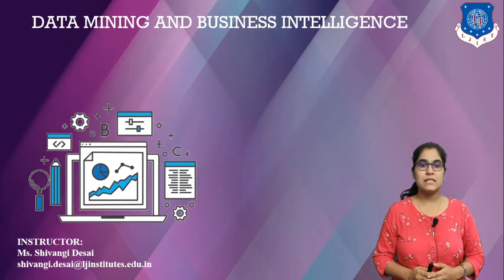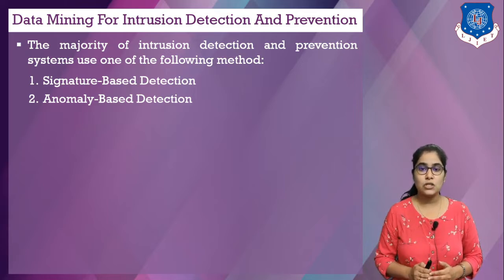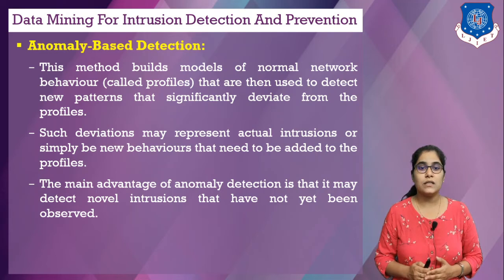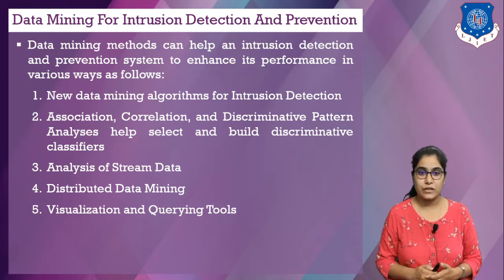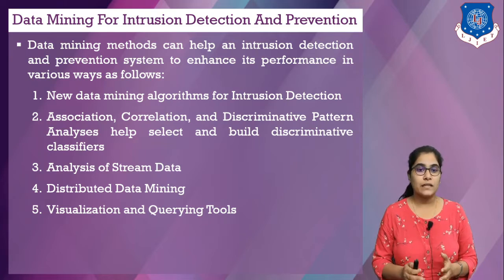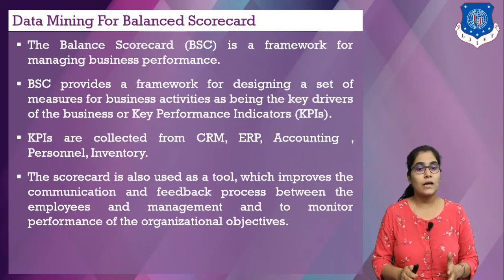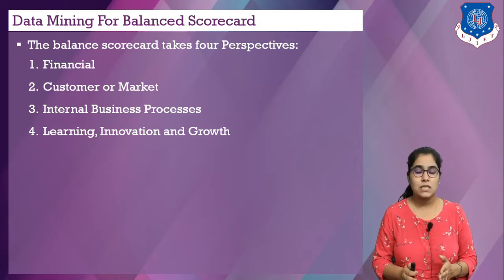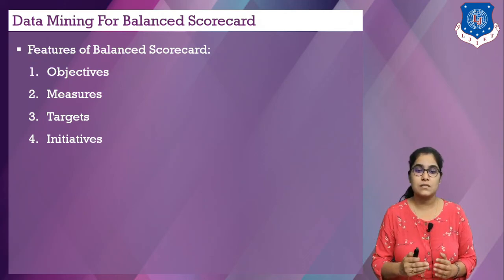Lec-31_Data Mining for Intrusion Detection and Prevention | DMBI | ICT Engineering